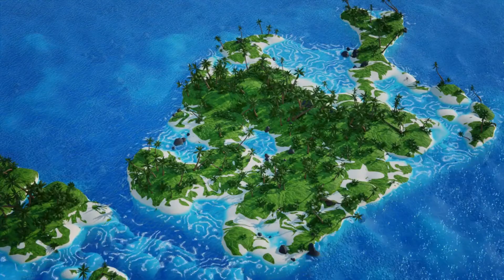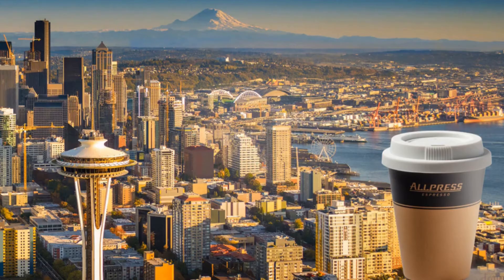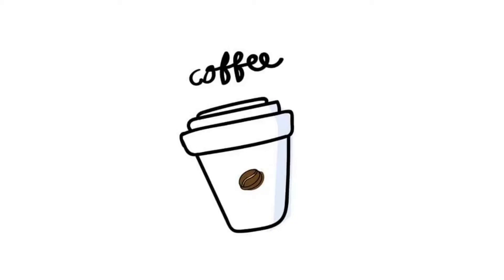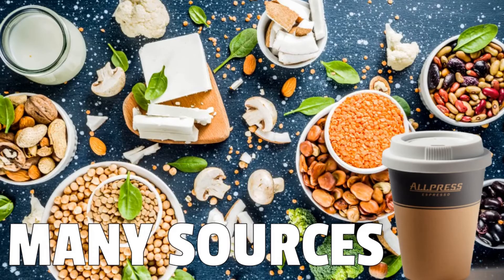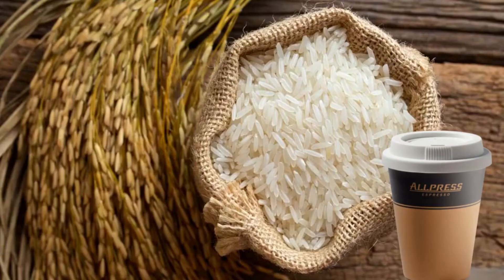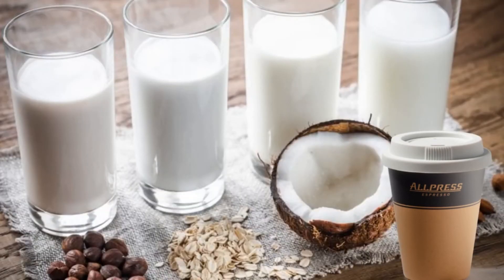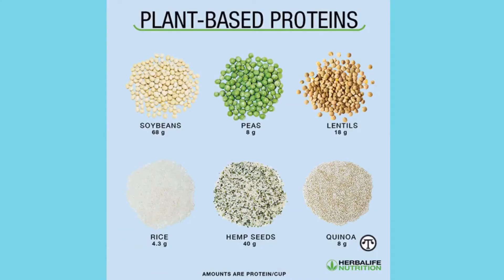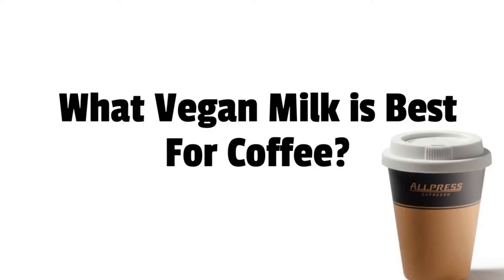GoEasyGoVegan What Vegan Milk Is Best For Coffee (Milk Substitute and Non Dairy Coffee Creamer)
What is the best vegan milk for coffee? Vegan milk is completely dairy-free, meaning it doesn’t originate from any animal and doesn’t contain any animal product. Instead, vegan milk is made from a variety of beans, nuts, seeds, and grains. Common vegan milk types are:
Almond Milk
Cashew Milk
Soy Milk
Flax Milk
Oats Milk
Rice Milk
Coconut Milk
Peas Milk

Black coffee is naturally vegan because it is made from coffee beans. However, not everyone enjoys their coffee black. Many coffee drinkers prefer to add something creamy, such as milk, to enhance the taste. However, not all vegan milk integrates well—, especially with hot coffee.

The reason for this is because vegan milks are made up of different proteins than dairy milks, and they are very sensitive to temperature change and acidity.  Many vegan milks will curdle or separate in hot coffee, which can make for an unpleasant cup.

Learn about how you can get calcium from other plants as a vegan/vegetarian.

Not yet Vegan? Thinking about where to start? Check out this article

The Vegan Soul Food Market  is a participant in the Amazon Services LLC Associates Program, an affiliate advertising program designed to provide a means for sites to earn advertising fees by advertising and linking to Amazon.com.

We use these funds to further our mission which can be found @